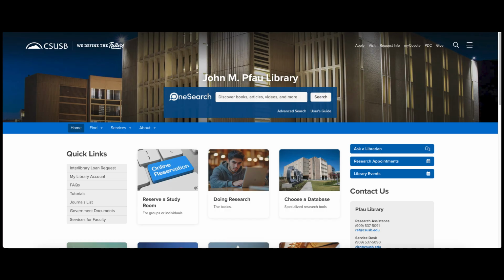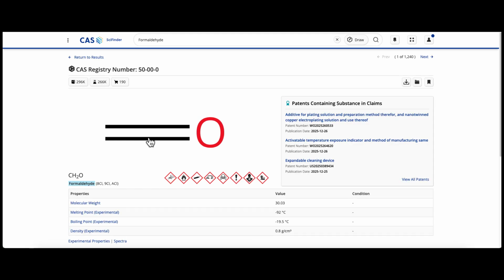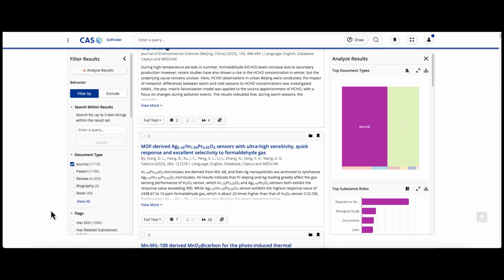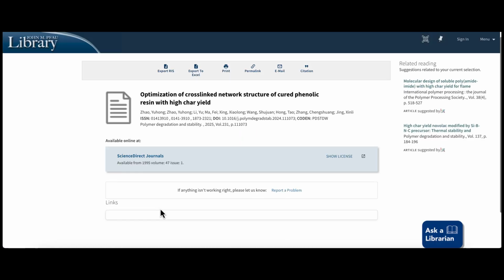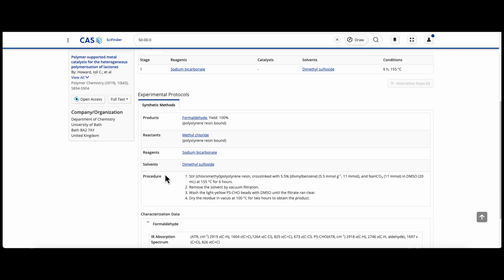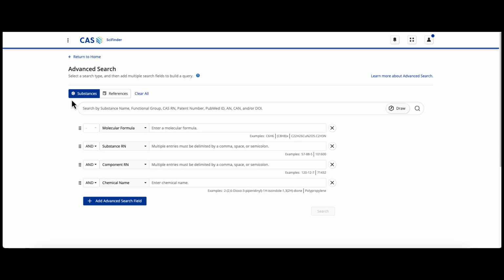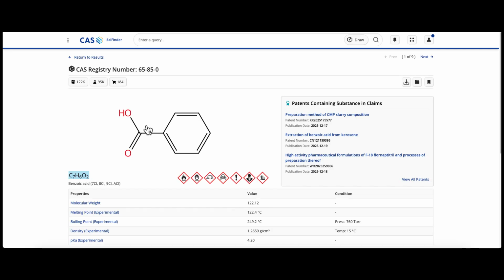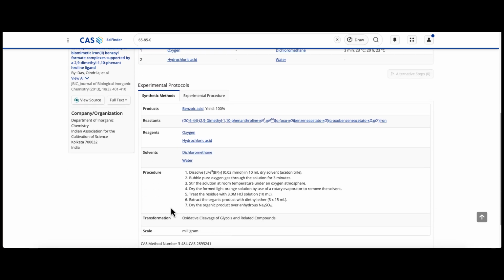SciFinder-n: Substance Search (CHEM 3500/3600 Tutorial Part 3)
Part 3 of CSUSB's CHEM 3500/3600 library research lab assignment. Demonstrations of substance searching by name and by formula in SciFinder-n's basic and advanced search modes.